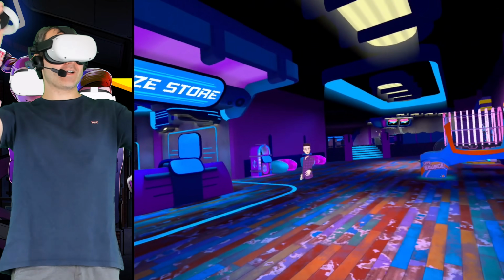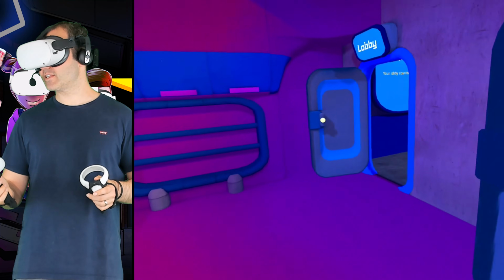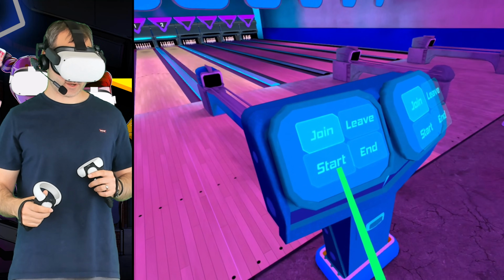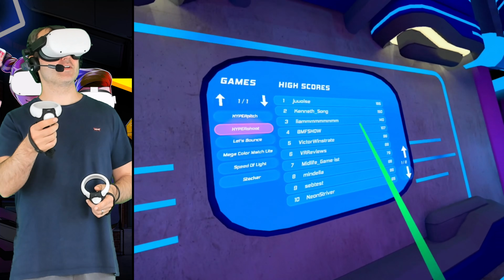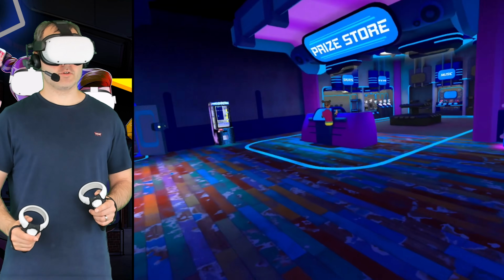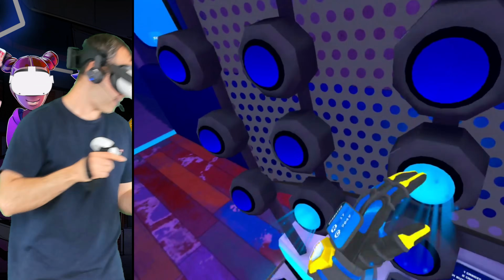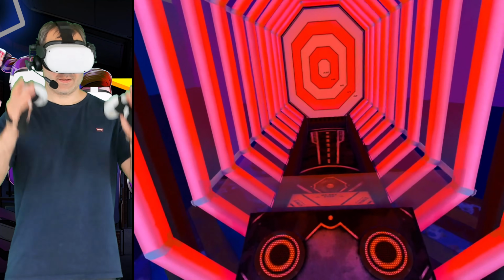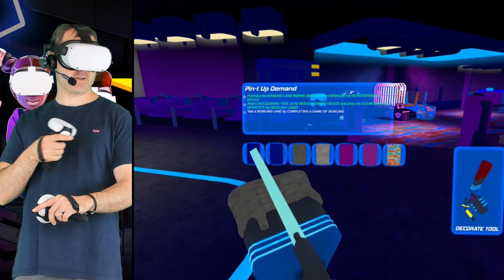Arcade Legend Meta Quest 2 Gameplay and Review. Build your very own VR arcade!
Congratulations!  You’re the unexpected owner of an abandoned arcade, and it’s up to you to convert this dilapidated building into a thriving business.  With incredible tools at your disposal and a wide variety of materials, furniture and decorations, you will restore, customize and expand your venue, revealing the forgotten secrets of this mysterious old building.  Fill your arcade with officially licensed games, which are yours to play for free, forever!  Win tickets and claim prizes from an expansive range of consumable and collectible items in your very own prize store.  Invite friends to your arcade for head-to-head competition, explore other arcades, and compete on leaderboards against the best players around the globe.  Arcade Legend is the authentic arcade experience for the virtual world!

INTRO: 0:00
SETTINGS & STORE: 0:55
RESTORING BOWLING LANE: 2:56
USING TOOLS: 4:10
CLAIMING REWARDS: 6:07
CHALLENGING BMF ON HYPERSHOOT: 7:40
BOUNCE ARCADE MACHINE: 9:22
STACKERS MACHINE: 10:14
SPEED OF LIGHT: 11:21
SPENDING TICKETS: 12:56
STARTING MULTIPLAYER: 13:43
BUYING ARCADE MACHINE: 14:02
HYPERPITCH: 14:25
OUTRO: 15:30

Oculus Quest 2 — Advanced All-In-One Virtual Reality Headset — 128 GB